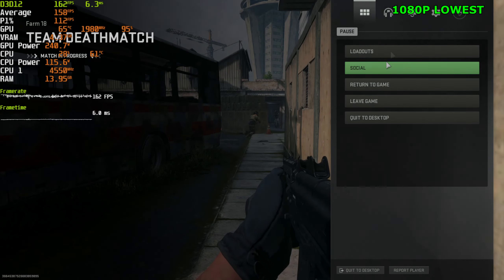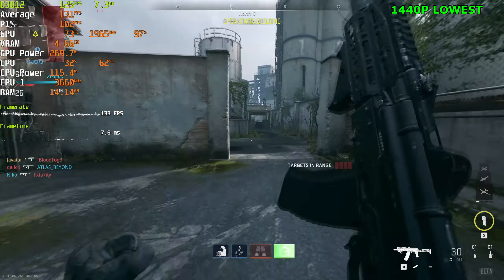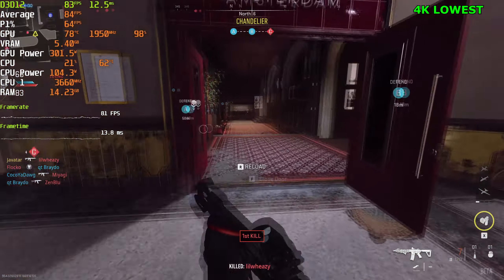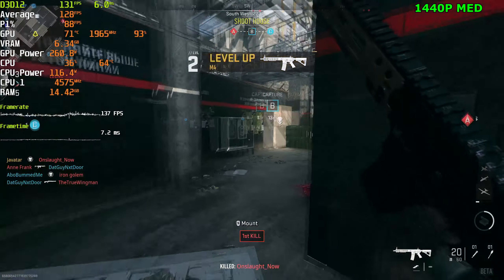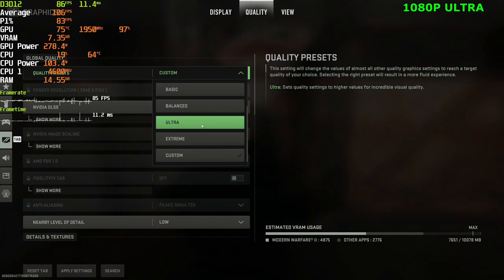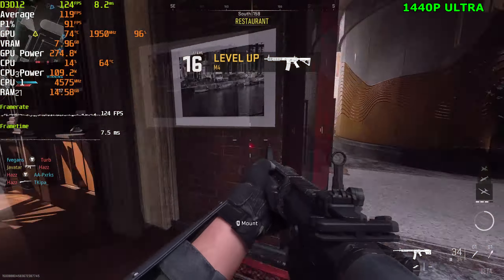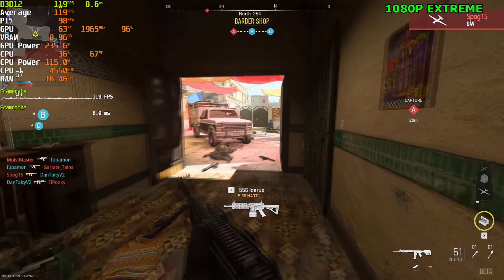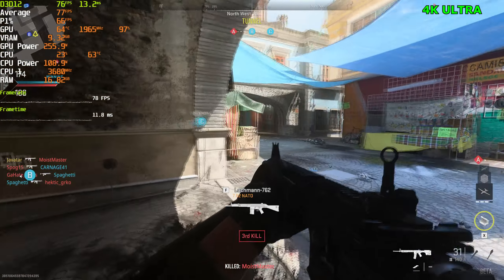MODERN WARFARE 2 Beta | 5900x RTX 3080 | 1080P | 1440P | 4K | DLSS | Benchmark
MW2 Beta

CPU: AMD Ryzen 9 5900X
GPU : Geforce RTX 3080
Memory:  Kingston HyperX FURY RGB 64GB  3200mhz
PSU: ASUS ROG Strix 1000W 80+ Gold Fully Modular
Motherboard: MSI MAG X570S TOMAHAWK MAX

0:00 1080P Low Settings
2:12 1440P Low Settings
4:46 4K Low Settings
5:55 Quality DLSS
6:31 1080P Med Settings
7:30 1440P Med Settings
9:20 4K Low Settings
10:55 Balance DLSS
11:28 1080P Ultra Settings
13:06 1440P Ultra Settings
14:23 4K Ultra Settings
15:30 Balance DLSS
16:11 1080P Extreme Settings
17:12 1440P Extreme Settings
18:04 Balance DLSS
18:31 4K Extreme Settings
19:18 Performance DLSS